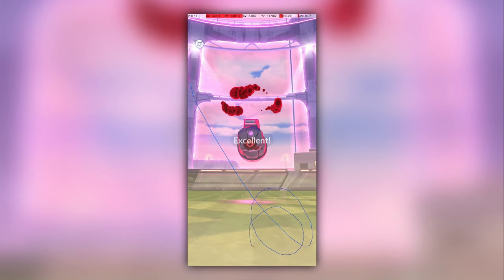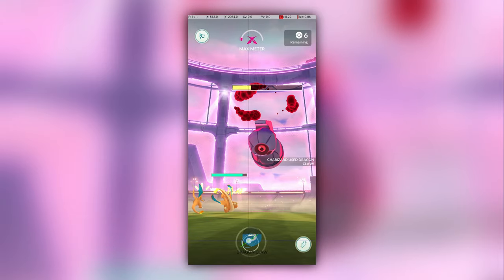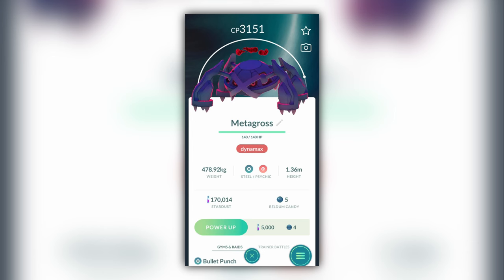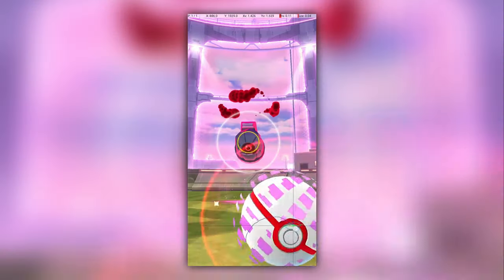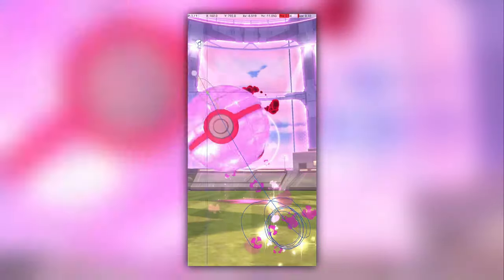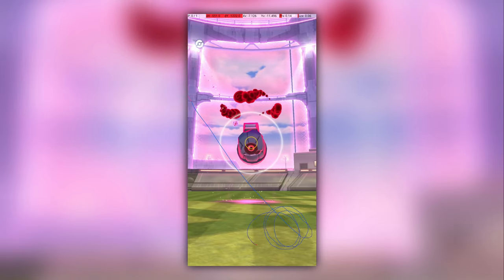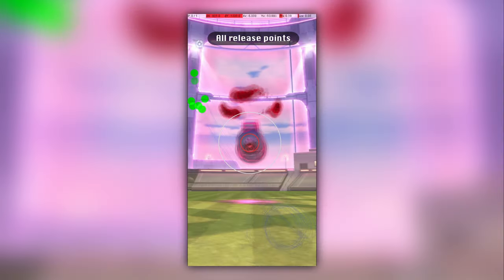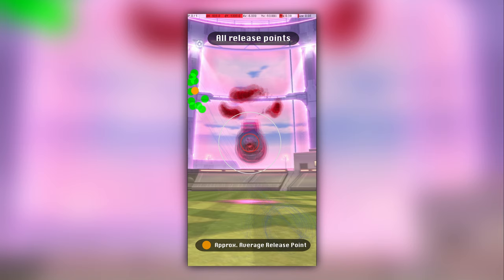Dynamax Beldum Excellent Throw Guide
This video shows how to get an Excellent curveball throw during a Dynamax Beldum encounter.

These videos were taken on a Pixel 6, throwing with a clockwise curveball throw. Throws will be slightly different on other devices, but the techniques carry over reasonably well as long as the aspect ratio is similar.

Intro - 00:00
Analysis / Examples - 00:24
All Release Points - 00:33
Counterclockwise - 00:47
Outro - 00:52
Epic - 00:59